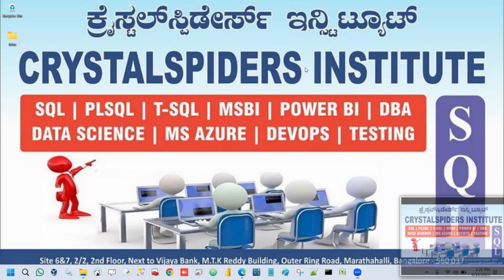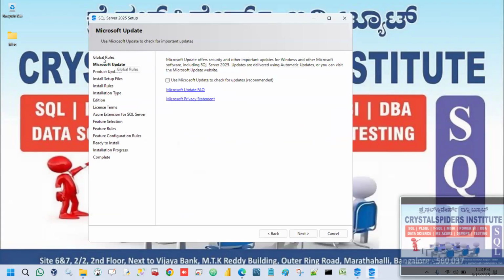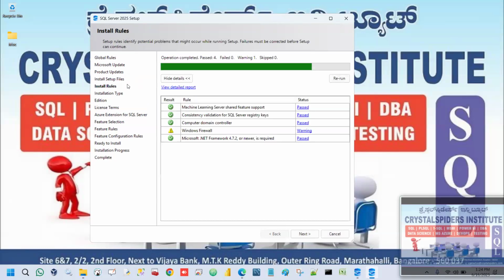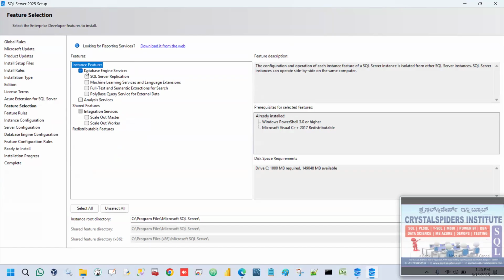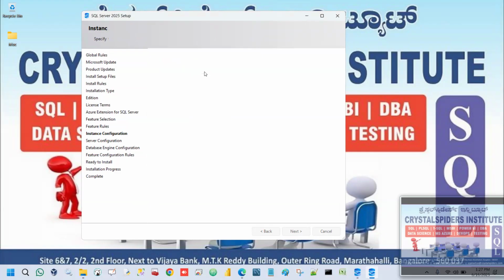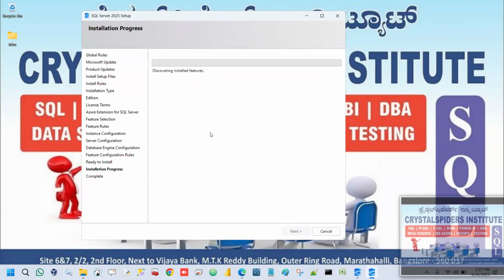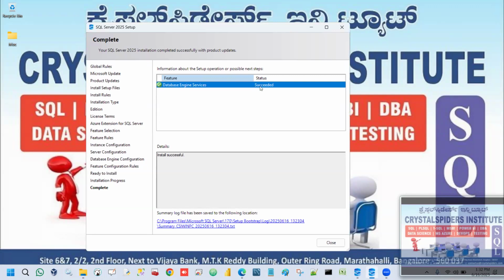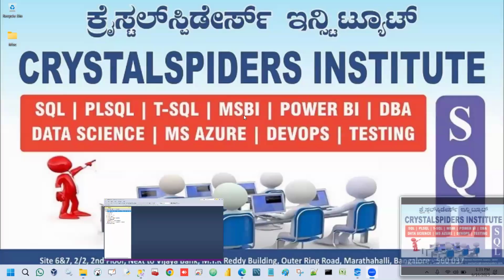Installation of MS SQL Server 2025 – Step-by-Step Guide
Welcome to our comprehensive tutorial on installing Microsoft SQL Server 2025! Whether you're a developer, database administrator, or IT enthusiast, this video will walk you through the entire installation process of SQL Server 2025, ensuring you're set up for success.

What You'll Learn:
System Requirements: Ensure your machine meets the prerequisites for a smooth installation.
Download & Installation: Step-by-step guidance on downloading and installing SQL Server 2025.
Feature Selection: Choosing the right components during installation.
Instance Configuration: Setting up default or named instances.
Authentication Modes: Configuring Windows or Mixed Mode authentication.
Post-Installation Steps: Finalizing the setup and verifying the installation.
+3
cybexhosting.net
+3
+3

Prerequisites:
A Windows Server 2019 or later, or Windows 10 version 1809 or later.

At least 6 GB of available disk space.
Minimum of 4 GB RAM (8 GB recommended).
.NET Framework version 4.7.2 or higher.
x64 processor with a minimum of 1.4 GHz.